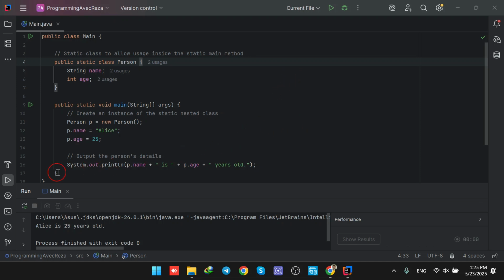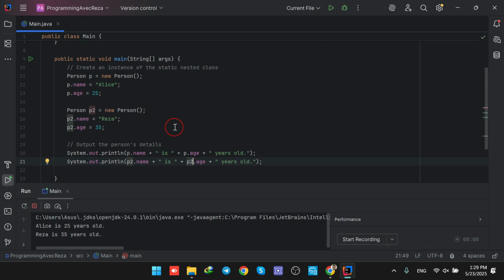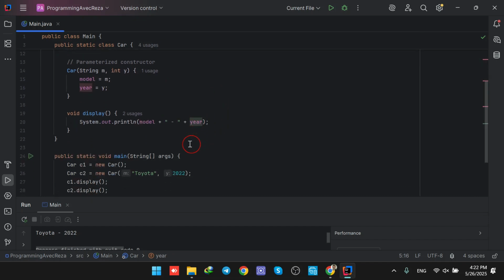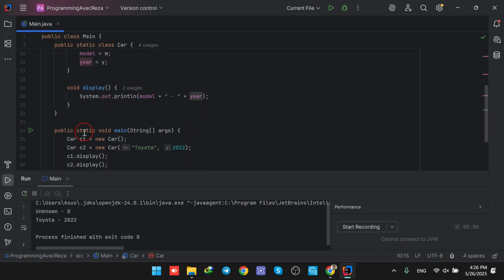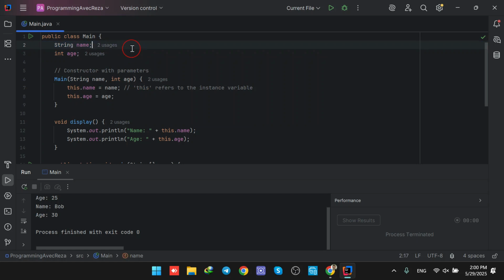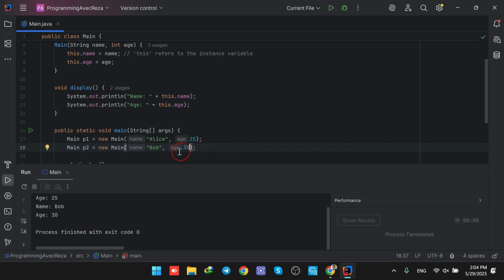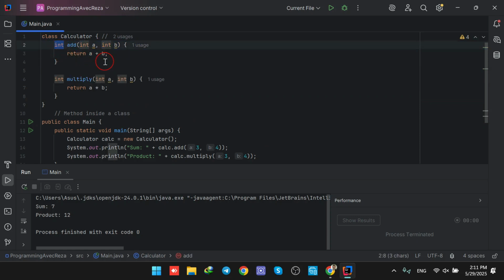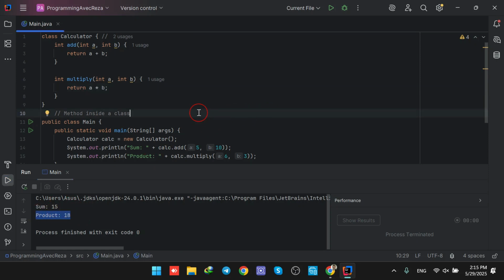Mastering Classes in Java